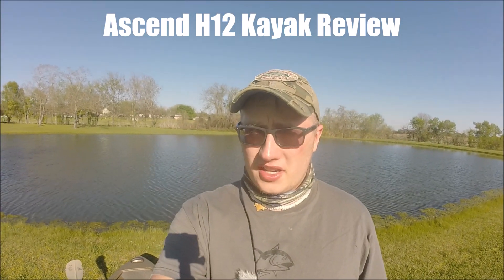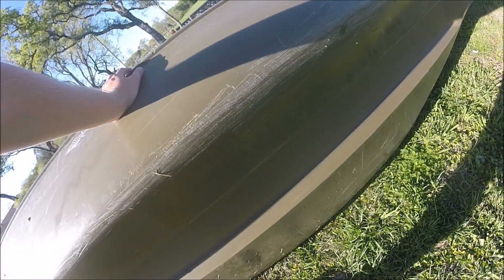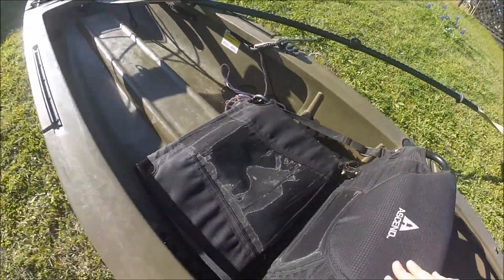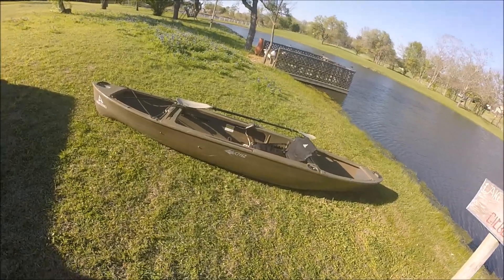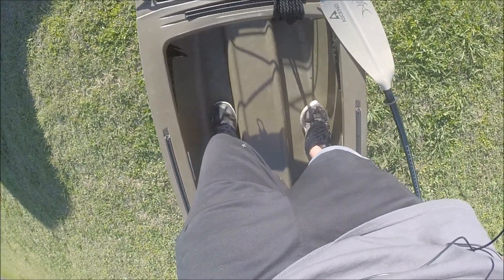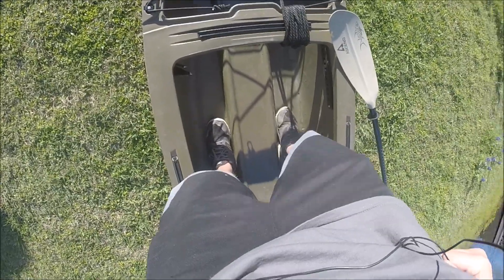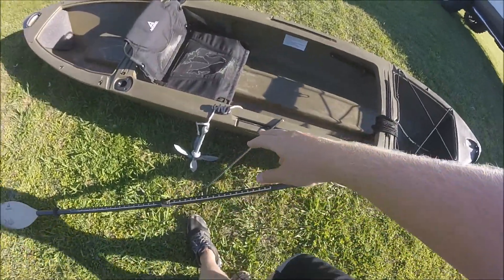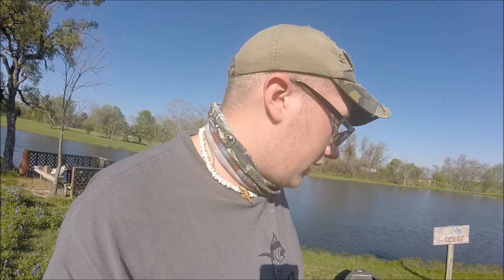Ascend H12 Kayak Review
Wasssup y'all! We are BACK! Here is my review of the Ascend H12 Kayak. This is a cool hybrid kayak, that has features of a sit-in and sit-on kayak. My first kayak, and it is great for the money.

Camera Setup:
Camera: GoPro Hero 3+ Silver (1080p, 30 FPS, Wide FOV)

Kayak: Ascend H12 Sit-Inside Hybrid Kayak

Periscope: @ZackGOutdoors

There will be more videos coming soon!
Uploads are planned to come every Friday.